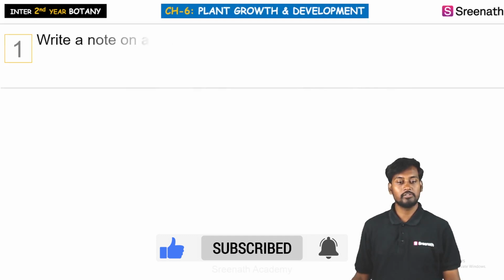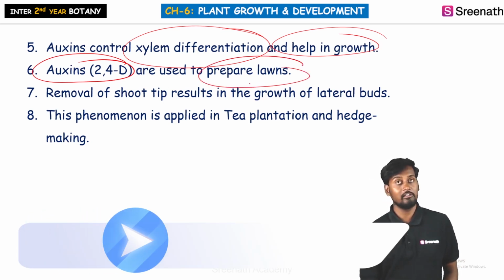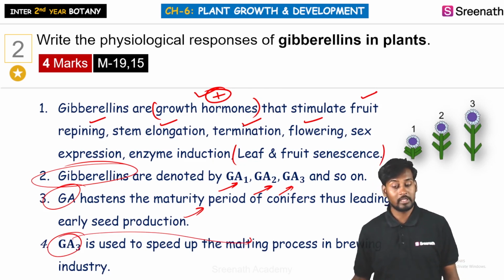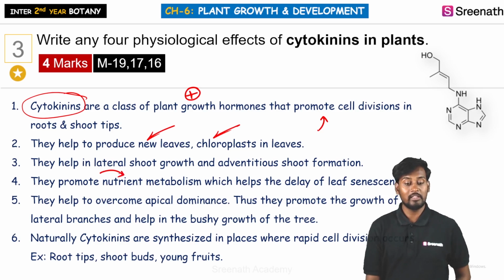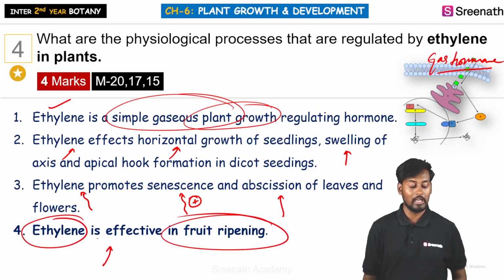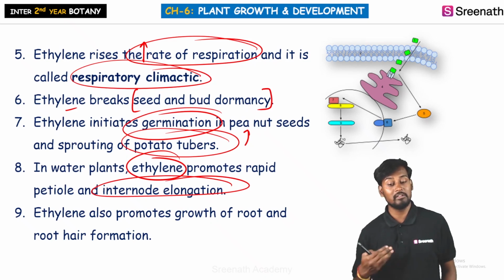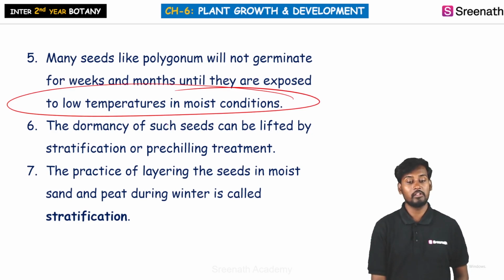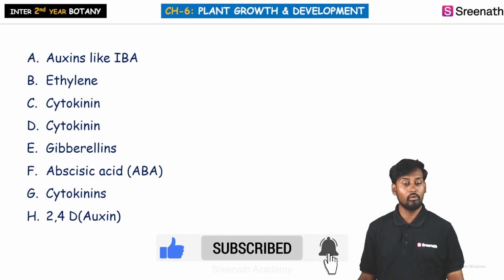Plant Growth and Development PYQs - Inter 2nd Year Botany Ch 6 (TS & AP)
Ace your Inter 2nd Year Botany exams with Sreenath Academy! 🌱 This video covers Chapter 6: Plant Growth and Development, featuring Previous Year Questions (PYQs) specifically designed for TS & AP Intermediate Board students.

In this video, you will learn:
✅ Step-by-step solutions to PYQs from Chapter 6: Plant Growth and Development
✅ Detailed explanations of growth hormones, photoperiodism, and seed germination
✅ Tips to approach and solve growth-related questions effectively

👉 A must-watch for all TS & AP Intermediate students aiming for high scores in Botany!

📘 Additional Resources:
Explore more chapter-wise PYQs on our YouTube Channel: Sreenath Academy
Check out related videos in the Inter Botany Success Series